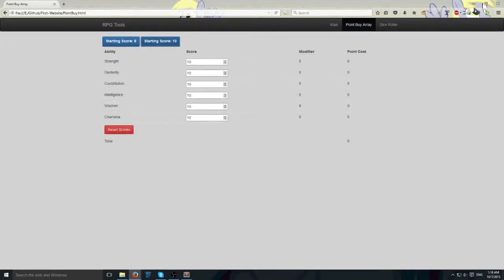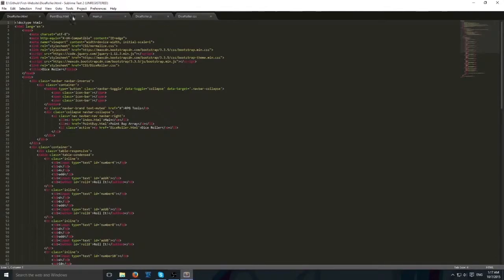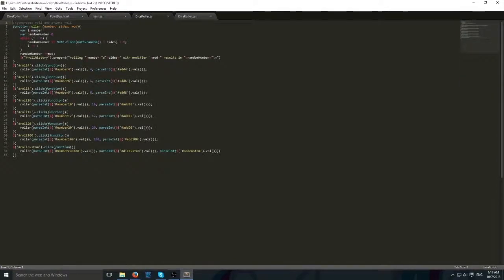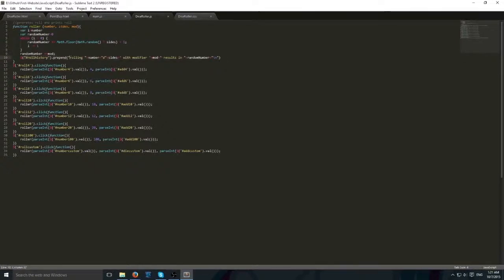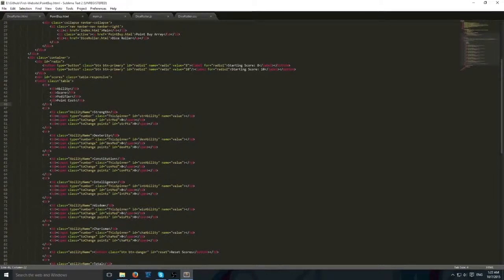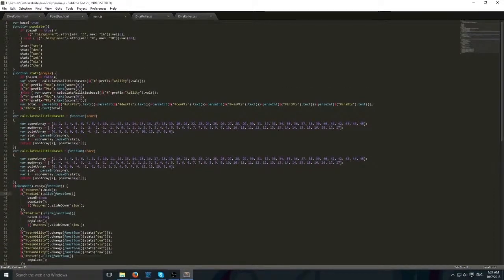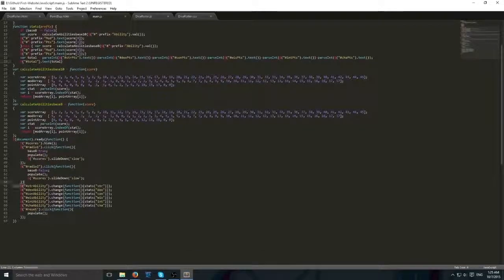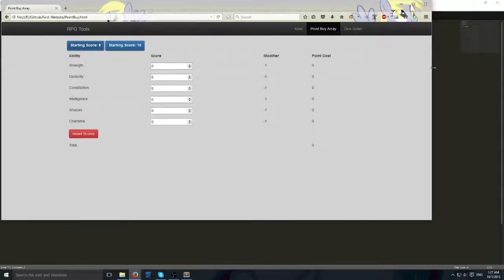Chris Billings (Front End Web Development)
Meet Chris Billings, a graduate of Code Louisville's Front End Web Development track!